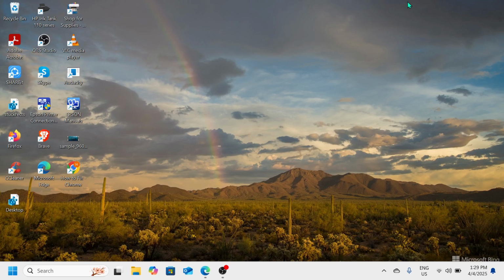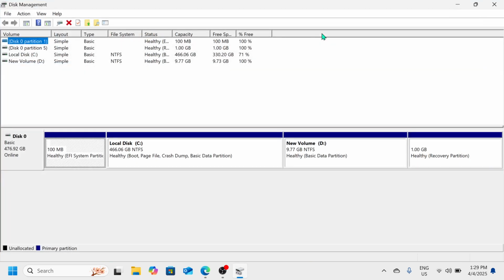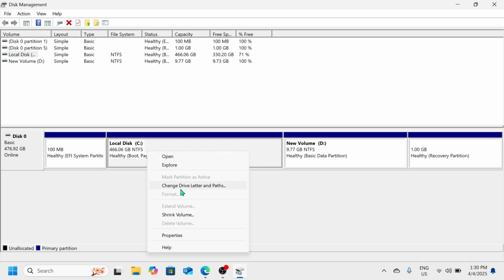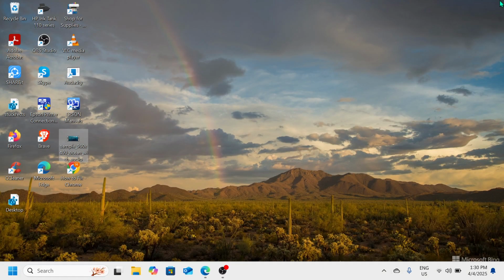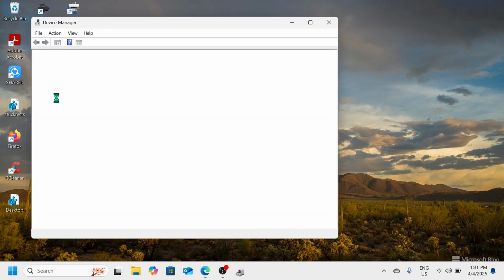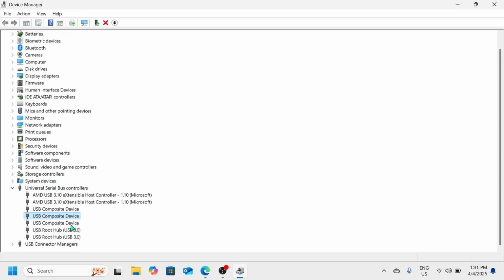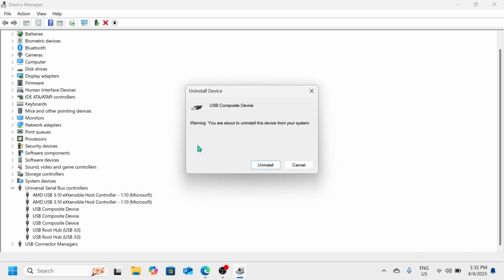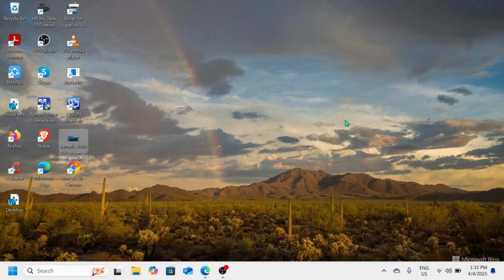How to FIX USB Drive NOT SHOWING UP Windows 11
Plugged in a USB drive but it’s not appearing in Windows 11? This video shows you quick and effective solutions to fix the issue and get your USB drive recognized again. Whether it’s a flash drive or external hard disk, this guide has you covered. Watch now and bring your USB back to life!